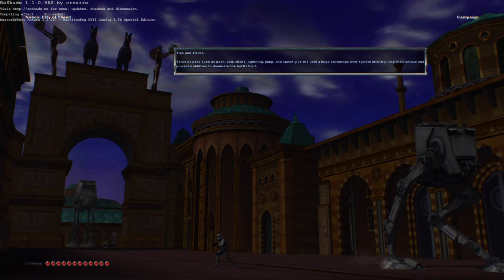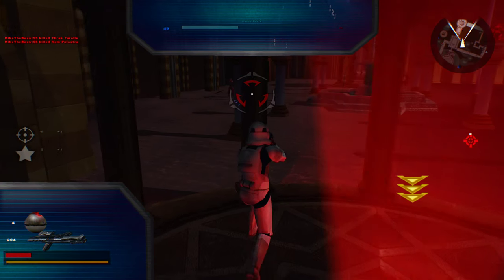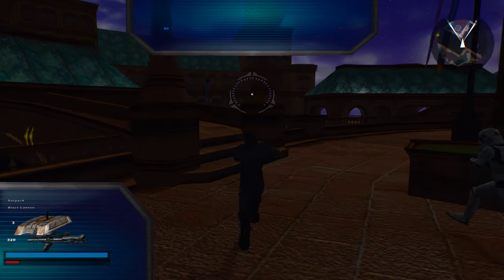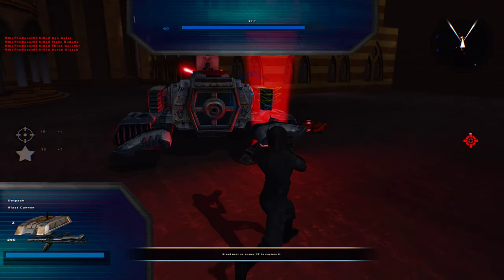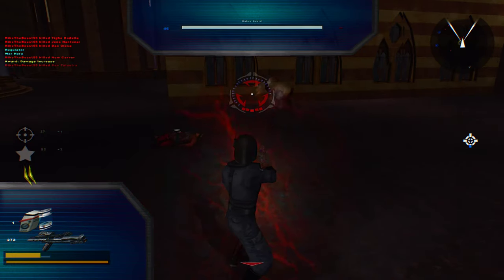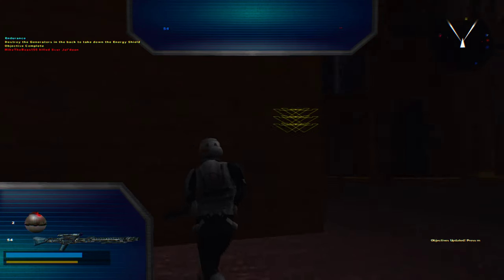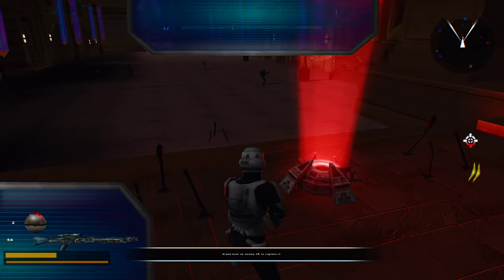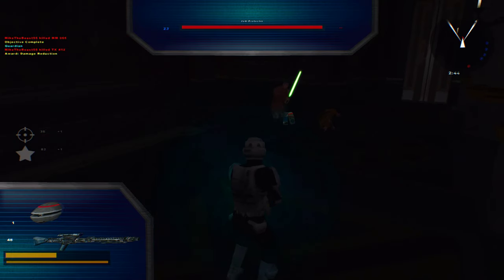Star Wars Battlefront 2 Mods: Sereja's Naboo: City of Theed CAMPAIGN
DESCRIPTION FROM README:
Naboo: City of Theed (Private Beta)
Original map by Sereja | Ported by Calrissian97
      SUMMARY
Heyo! City of Theed is estimated to be 40% finished! As an early Christmas gift, here's a sneak peek at what's to come! This build will feature both eras in conquest mode with plenty of vehicles with 40 vs 40 AI. It's a beautiful map originally designed by the famous Battlefront I map maker- Sereja. This will serve as a
Battlefront II port, as well as my own rendition of the map and what it can be. I hope you enjoy it!
      IN THIS BUILD
~AI planning and barriers remade and completed
~Basic prop placement (Buildings)
~Night, Noon, and Rain environments
~Two CPs have been strategically moved
~Nearly complete City, beginnings of the spaceport
~Vehicles and starfighters (No sounds yet)
        TO BE DONE
~Detail props, such as trees, benches, statues, etc.
~Twilight environment (Currently early in development)
~Remake the terrain
~Add Sereja's Sides
~Add Cal's Sides ~Fakeconsole commands for switching costumes
~Custom gamemodes, campaign missions, etc.

      INSTALLATION
Installation for Naboo: City of Theed is as simple as installing any mod! Simply place the NCT folder from this folder into your Gamedata/Addon/ directory!
 BONUSES
Just a couple tips, there are variable environments
available for this map! They are activated by text files!
You can find them in the NCT/data/_LVL_PC/ directory!
The options are Night.txt, Noon.txt, Rain.txt, and Twilight.txt
Rename a text file to any one of these to load that environment.
Right now the Twilight environment is the least finished, with the others being mostly completed. If none is specified, the game will load the Noon environment by default. Look out for Easter eggs. Throughout the map! You might find some familiar props out there!